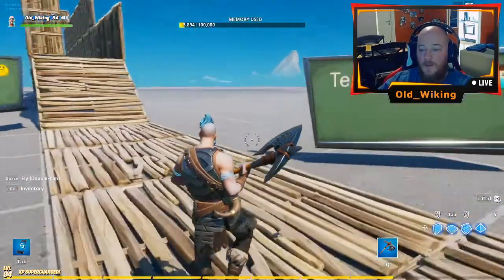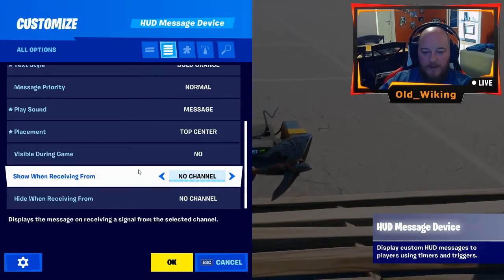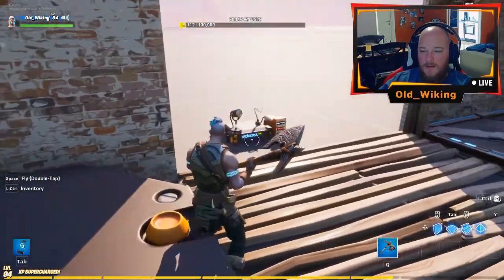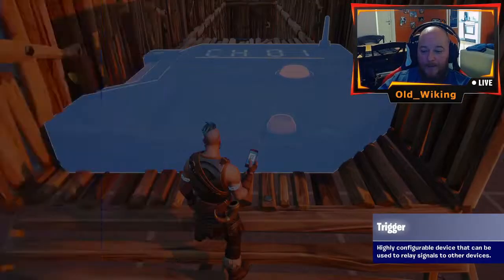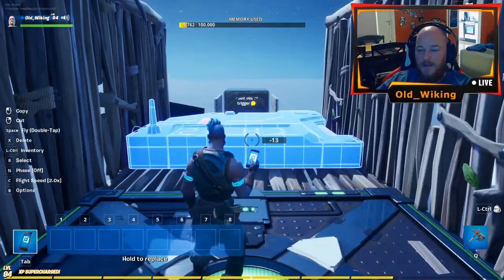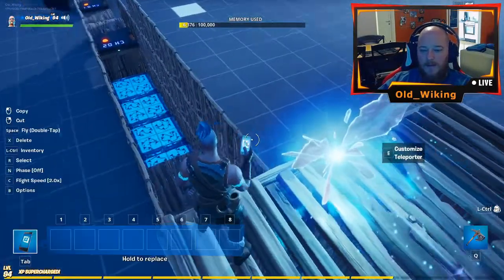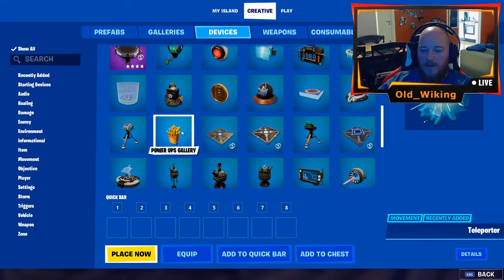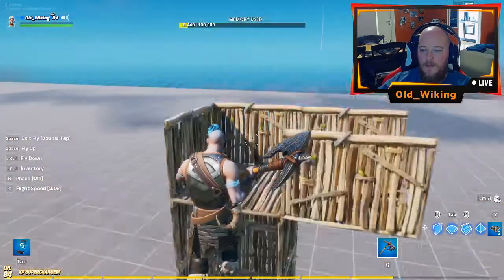Fortnite Creative *Basic use of triggers* Tutorial for beginners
This is a totorial on a few things you can do whit triggers in Fortnite Creative.

Leave a like maybe??